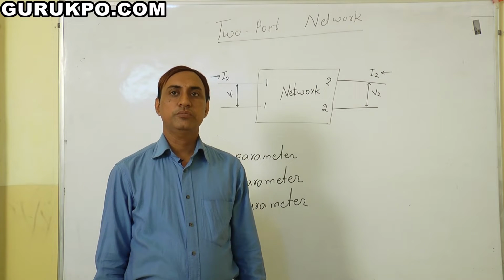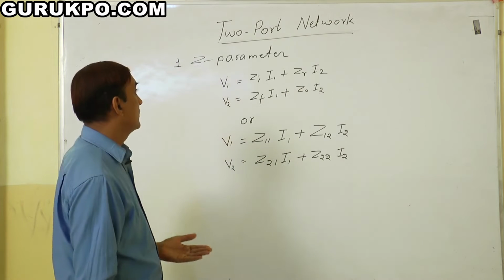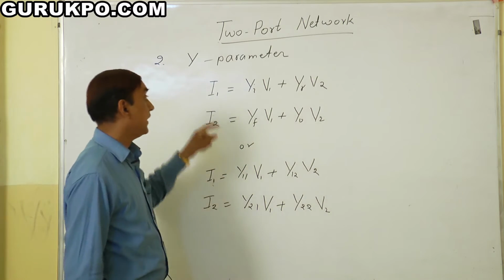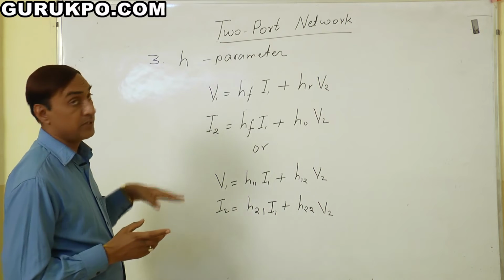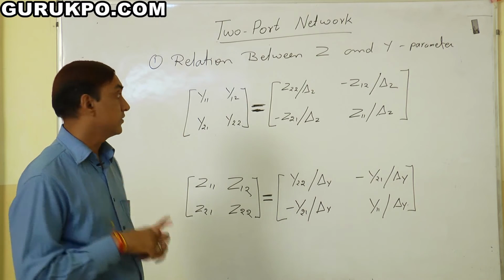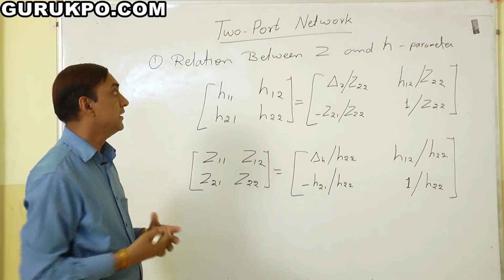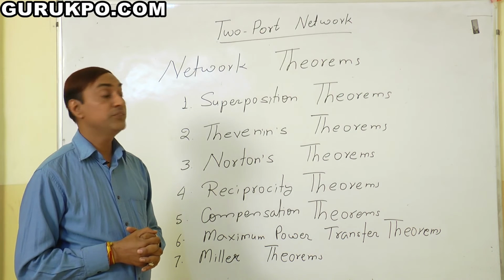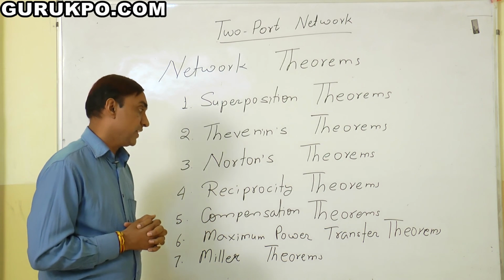Two-Port Network, Physics (BCA I, B.Tech., M.Sc., B.Sc. II.), Gurukpo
Mr. Rajesh Singh Chauhan, Assistant Professor, Biyani Girls College explained impedence, admittance, input terminal, output terminal network theorems.